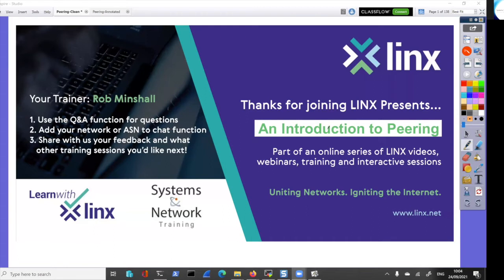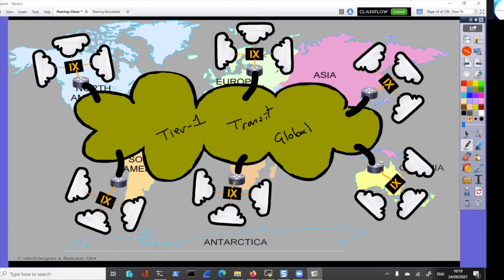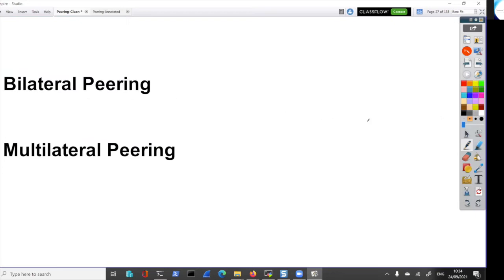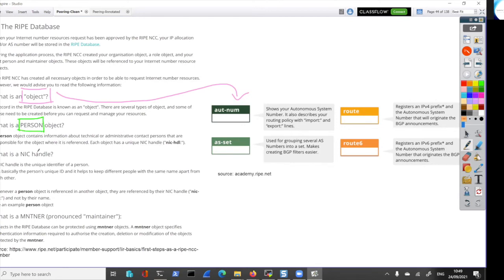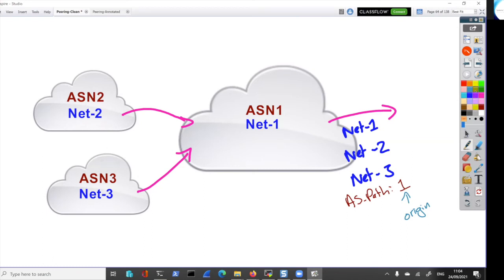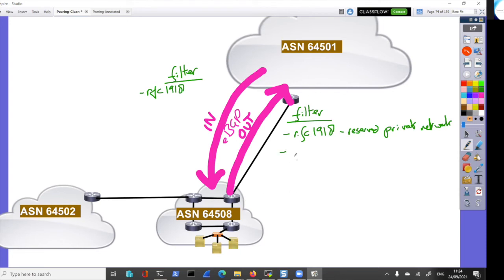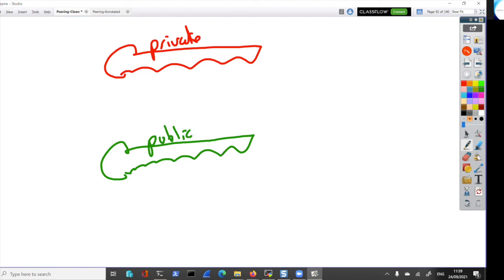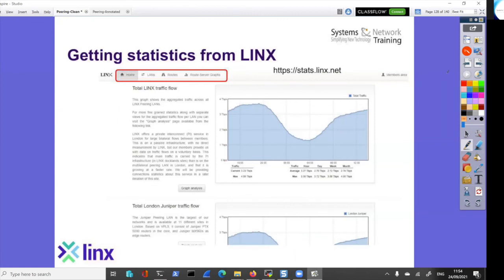Internet Peering Between Autonomous Systems (ASNs) or BGP Peering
A follow up webinar with a bit more depth on BGP and peering.

An introduction to Peering between autonomous systems covers the following topics:

- Structure of the Internet
- Autonomous Systems
- Internet Routing Registries
- Peering versus transit
- Simple IX architecture
- Public versus private peering
- The LINX route servers
- The LINX route collector
- RPKI

BGP is the routing protocol of the Internet and the one used between our member networks here at LINX. This training is in partnership Systems & Network Training with trainer Rob Minshall.